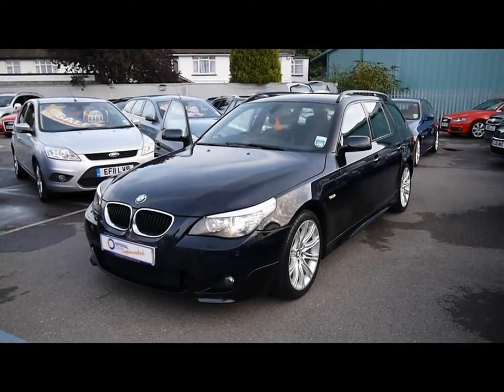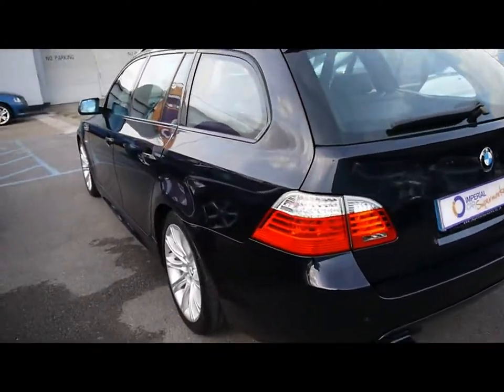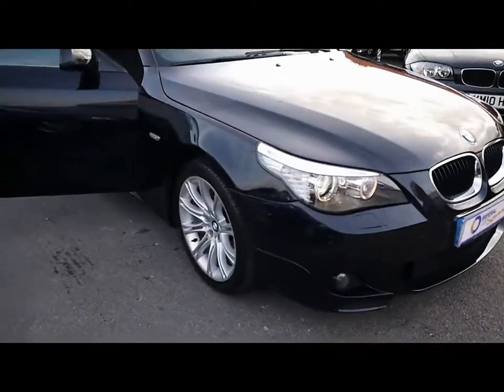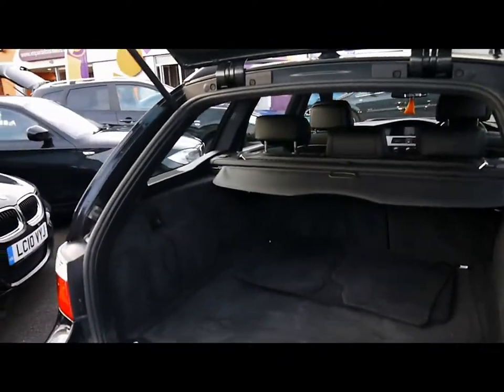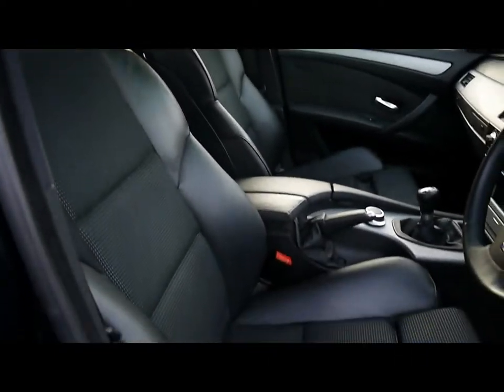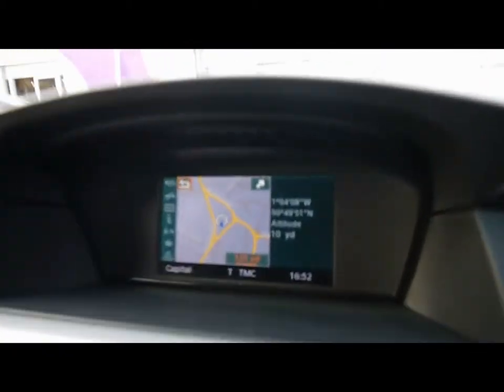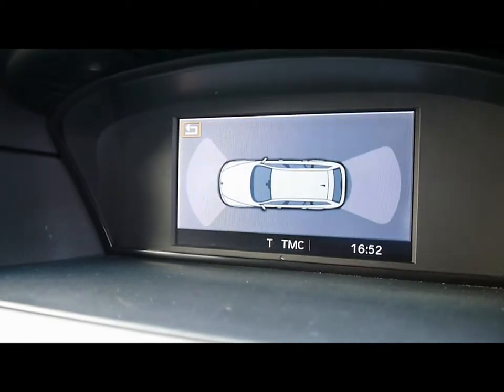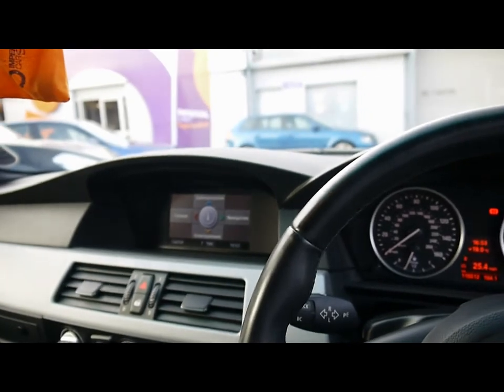2008 BMW 520d M-Sport Touring 177 Black For Sale In Hampshire